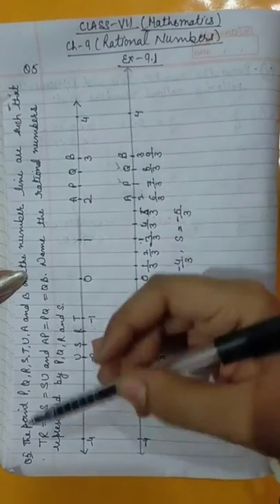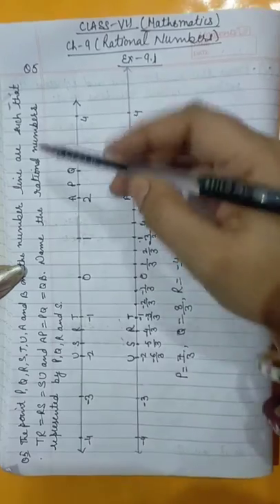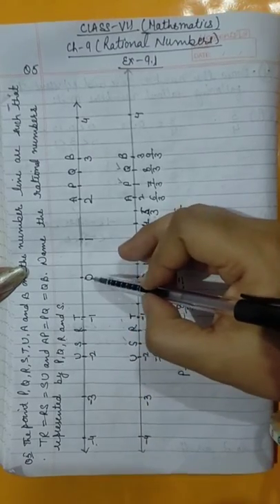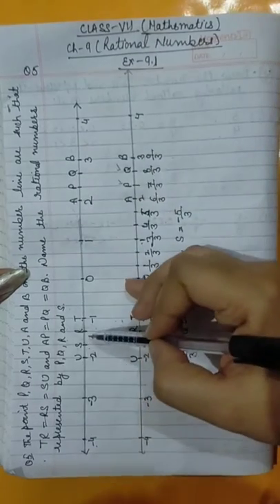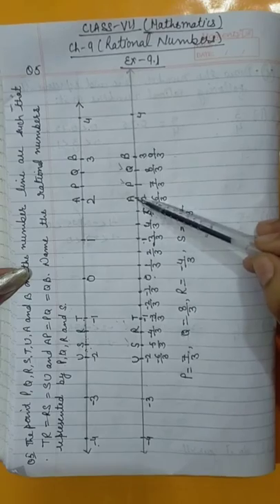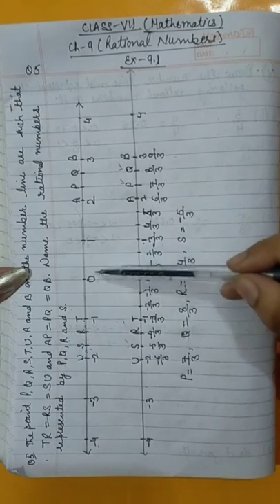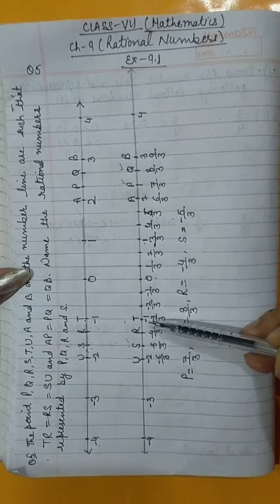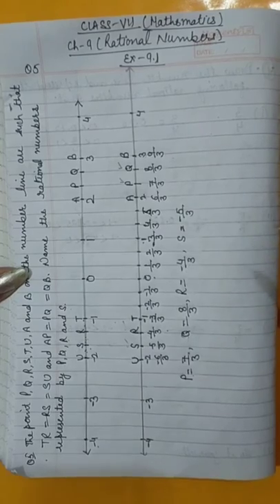NCERT CLASS-7 MATHS CH-9 RATIONAL NUMBERS EX-9.1